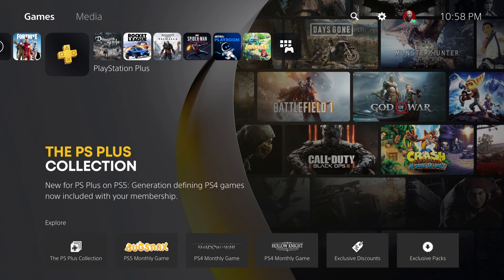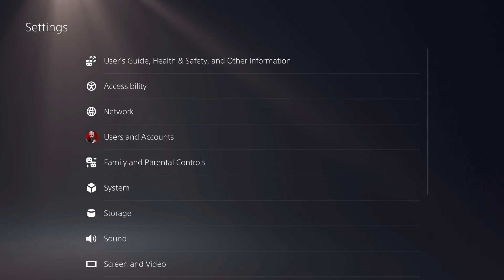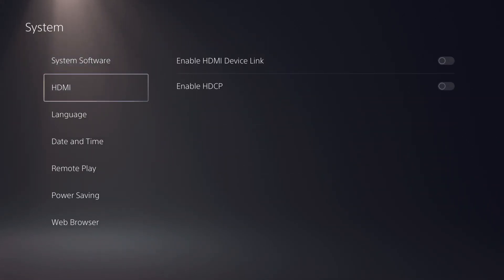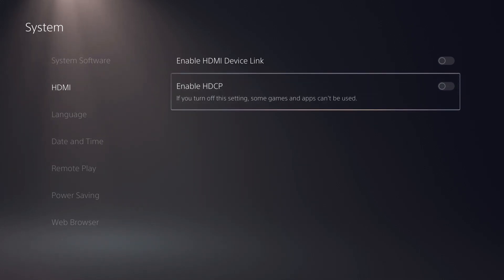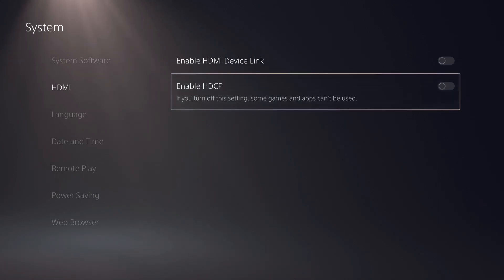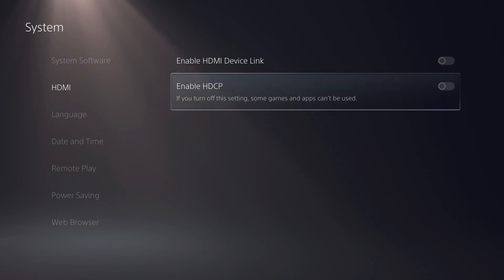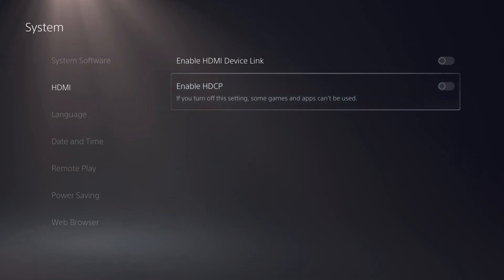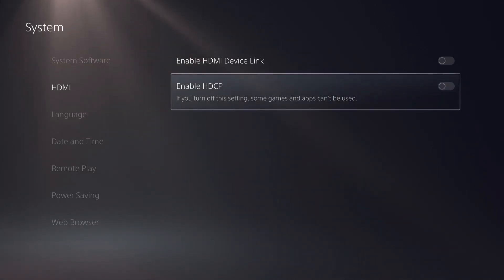PS5 Elgato Capture Card Won't Work! FIXED!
1) Go to Settings
2) Click System
3) Go to HDMI
4) Disable HDCP